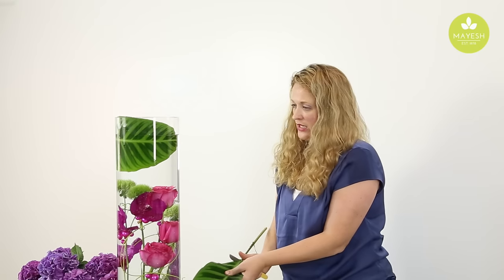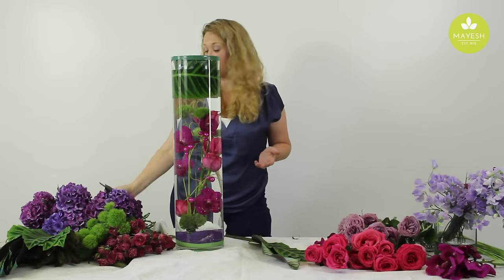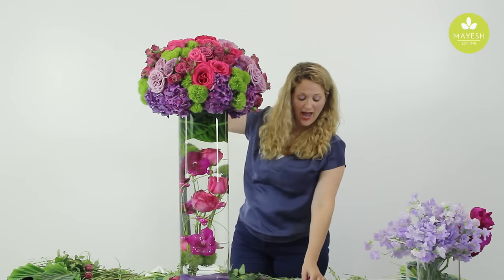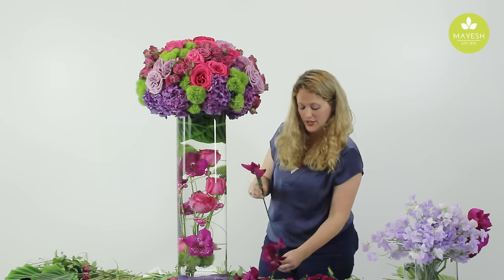Inspired Floral Design with Beth O'Reilly: Submerged Arrangement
This Inspired floral design by Beth O'Reilly is a submerged arrangement. It is a simple design yet full of dimension. The color pallet is very rich and adds tons of color!

Feature product: Green Trick Dianthus, calathea leaves, purple hydrangea, Dulceata garden rose,  Pink Floyd roses, Precious Moments spray rose and Vanda orchids.

Hardgoods: Oasis foam, Oasis Midelino sticks, Oasis beaded wire, Oasis aluminum wire and deco sand.